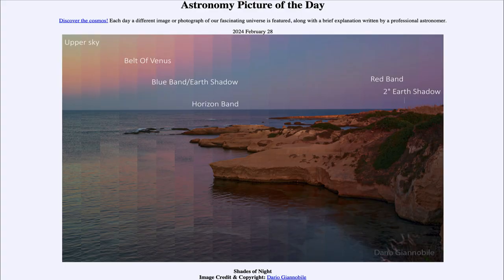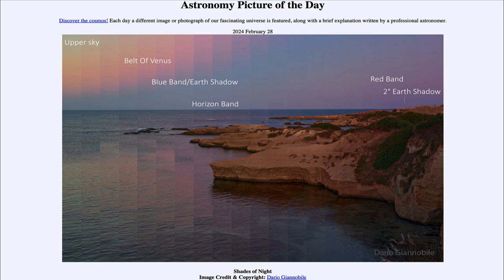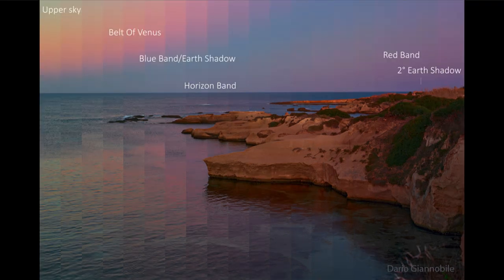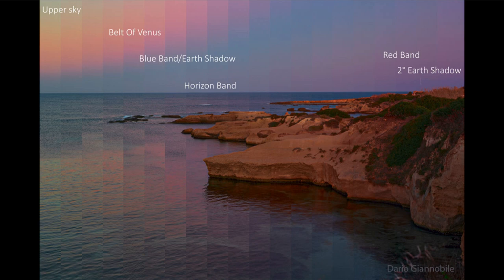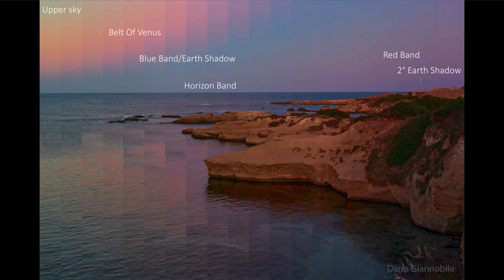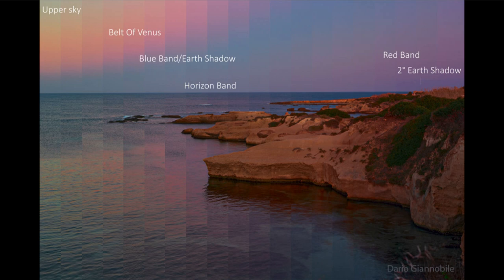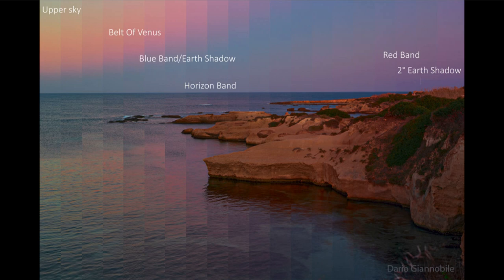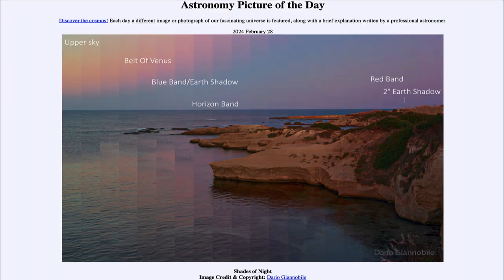2024 February 28 - Shades of Night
In today's image, we see a set of images taken shortly after sunset. We are looking in the direction opposite to the setting Sun. We see the various shades the sky goes through as night falls in each successive vertical strip in the image.